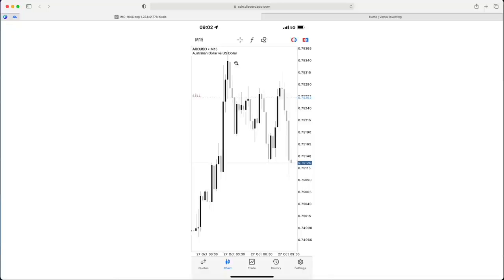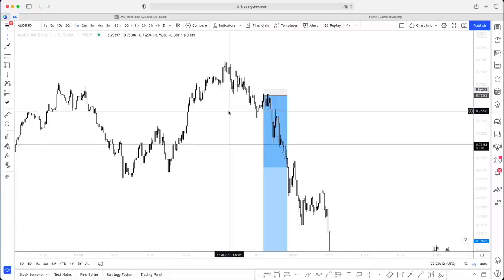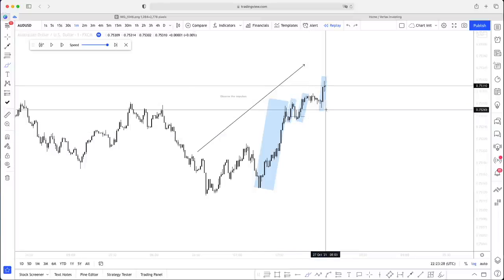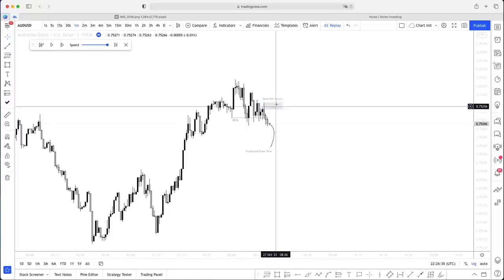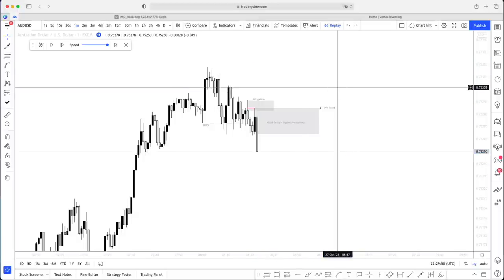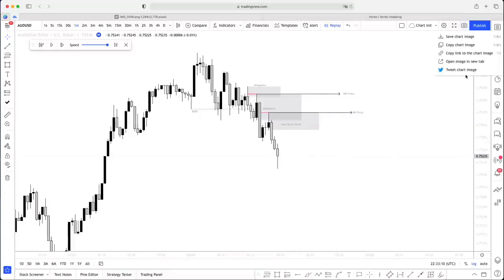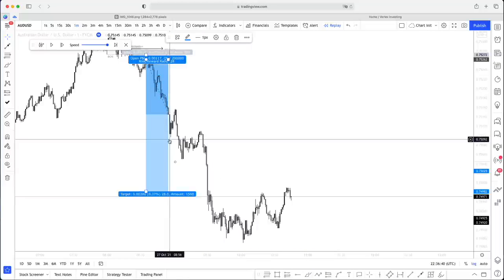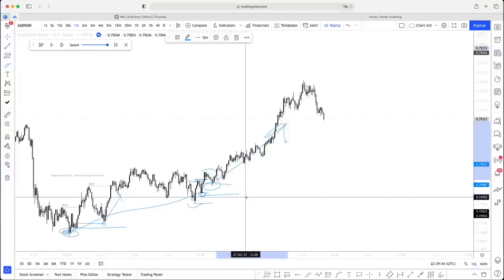26- SCALPING MADE EASY PRO TREND